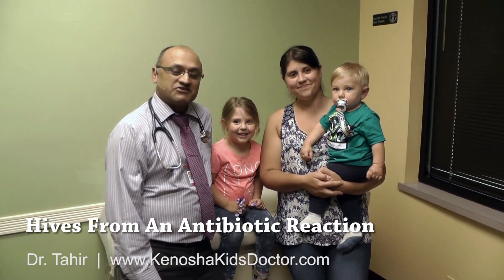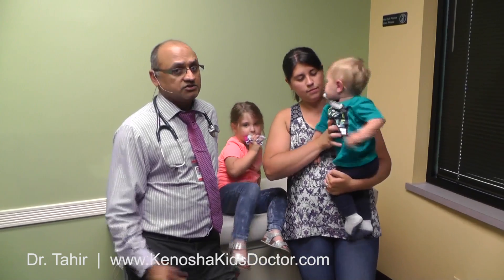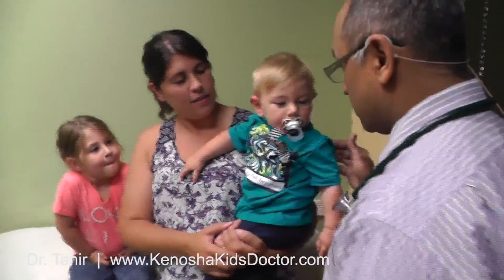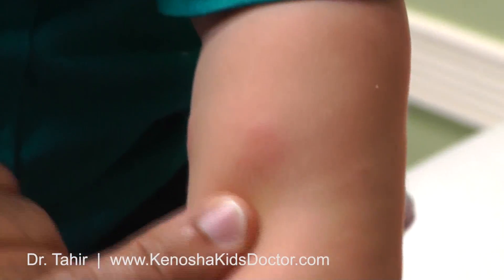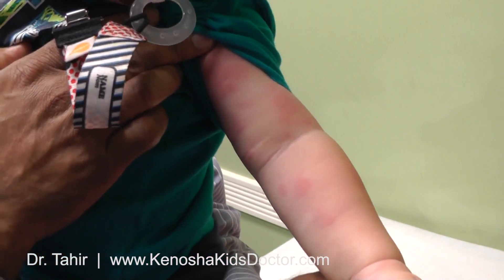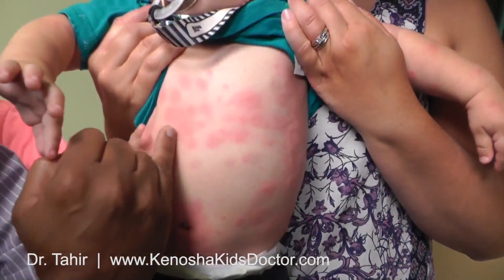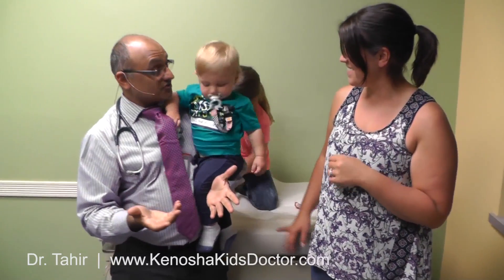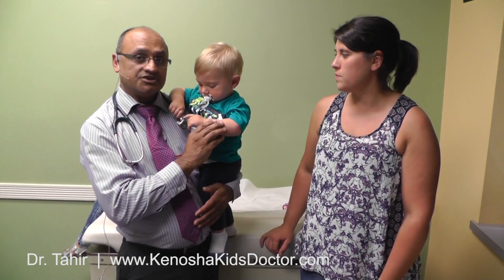Hives From An Antibiotic Reaction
Reactions to antibiotics, virus infections, and some other type of allergic reactions can cause hives. Hives feel warm, are red, and blanch when you press the skin